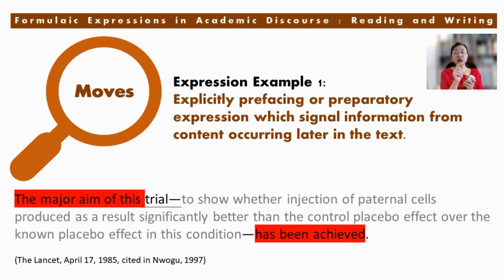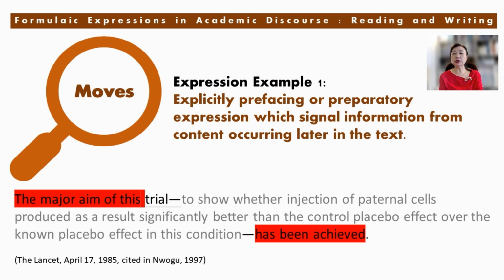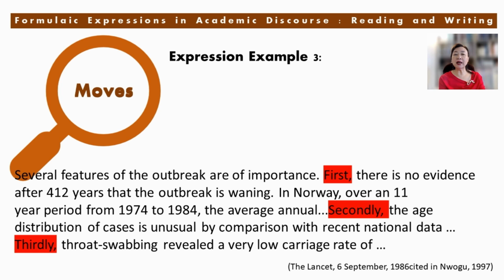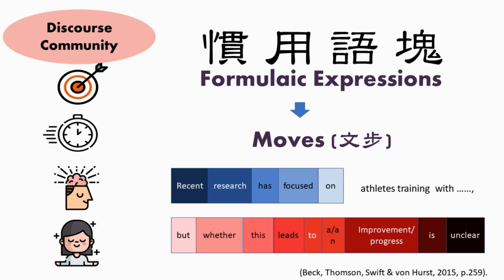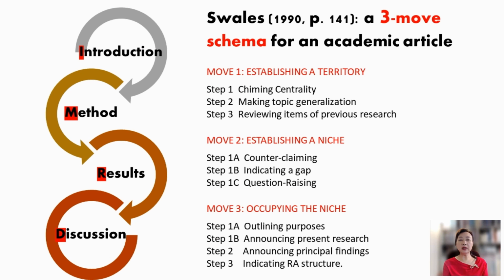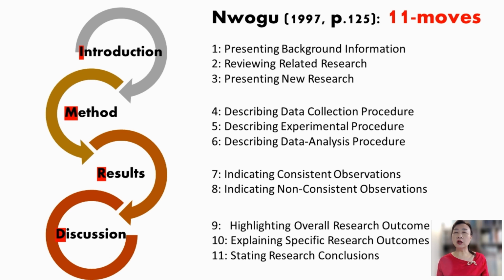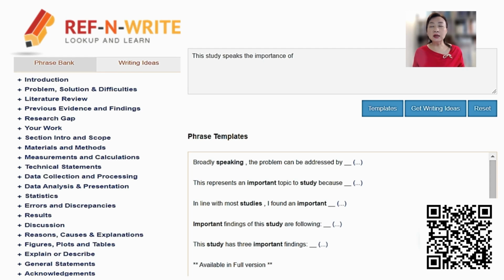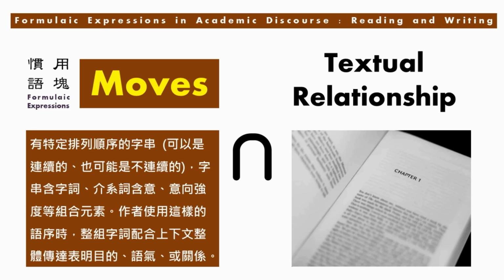03 Formulaic Language for Reading and Writing (I)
Becoming: 認識英授課程的基礎教學技巧、踏入英授課教學前所需的資訊及準備。

「全英語授課教學精進系列線上課程」邀請國立中正大學外國語文學系 陳玟君副教授主講，討論全英語課堂中的「慣用語言使用Formulaic Language」及「微課程設計Instructional Design & Curriculum Design for Micro-learning」。引導教師如何透過基礎課室語言技巧，有效地清楚傳達學科內容給授課學生。本課程主以英文講述，共6支專錄影片，每支影片約20分鐘：
1. 慣用語概論、應用、分辨
2. 慣用語在EMI 教室口語訓練：授課、互動及簡報演說
3. 慣用語在EMI 教室學術寫作訓練及講義表述
4. EMI 微課程之潮流、優勢、概念
5. 微課程設計（上）：Recap, Connect, and Expand
6. 微課程設計（下）：Reinforce and Recall

Becoming: This series focuses on basic teaching skills, information, and preparation before conducting courses in English.

EMI Professional Development Series is offered by Dr. Gina Wen-Chun Chen, Associate Professor of the Department of Foreign Languages and Literature at National Chung Cheng University. This series includes two main themes, "Formulaic Language" and "Instructional Design & Curriculum Design for Micro-learning." In order to guide the instructors on how to deliver explicit content to students in English. The six mini-courses are mediated in English. Each course lasts for approximately 20 minutes:
1. Formulaic Language in EMI Classrooms
2. Formulaic Language for Listening and Speaking
3. Formulaic Language for Reading and Writing (I)
4. Formulaic Language for Reading and Writing (II)
5. Micro-learning (I) - Recap-Connect-Expand
6. Micro-learning (II) - Reinforce-Recall

版權為臺大雙語中心（NTU CBE）所有，不得轉載重製。